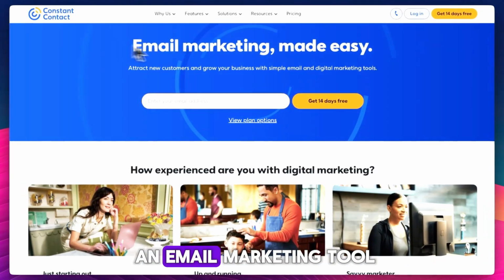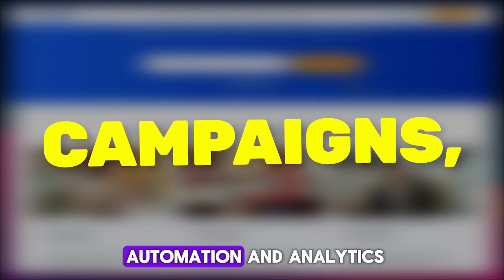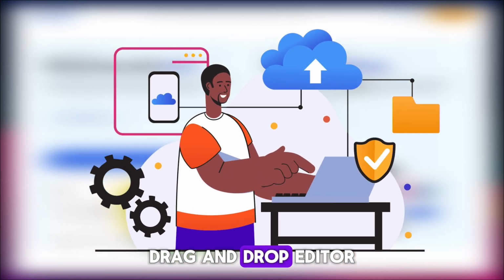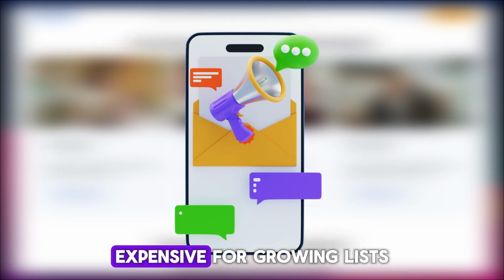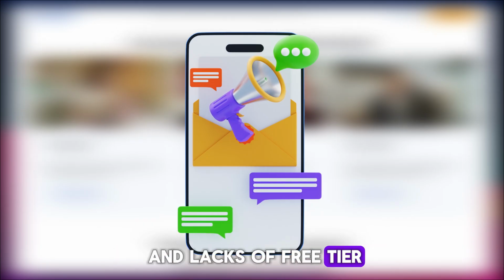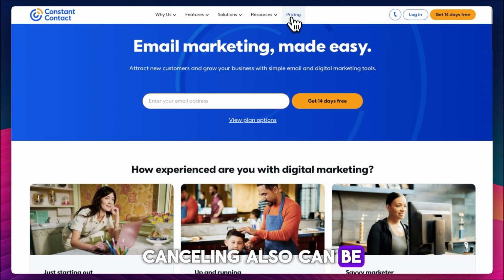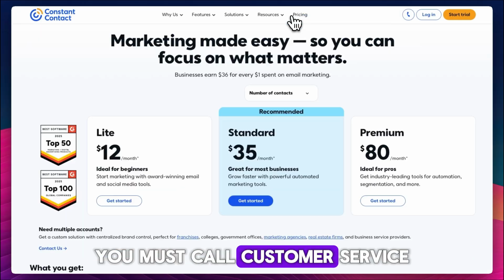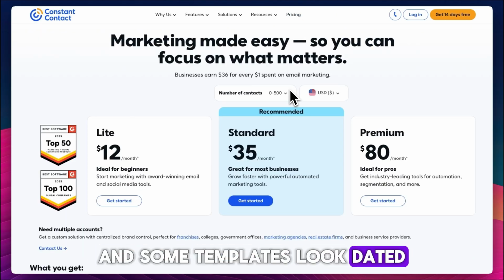Constant Contact Review (2025) – Email Campaigns, Automation & Analytics Explained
Constant Contact Review (2025) – Full breakdown of email marketing features, automation tools, and analytics for small businesses. We explore pricing, templates, integrations, and deliverability performance. This review highlights pros and cons to see if Constant Contact is still one of the best email marketing platforms in 2025.